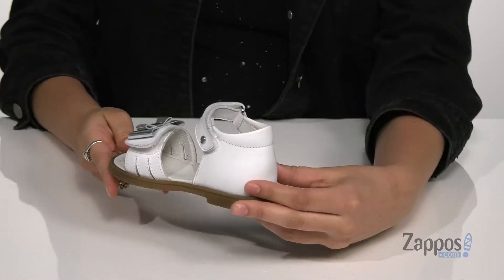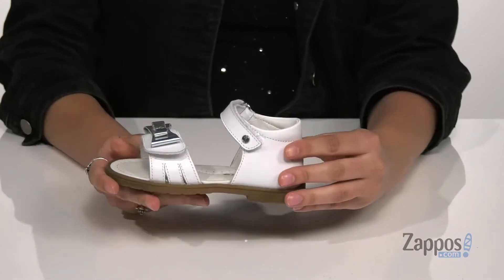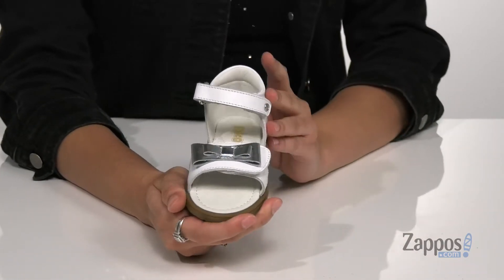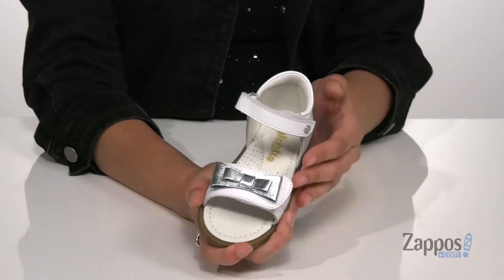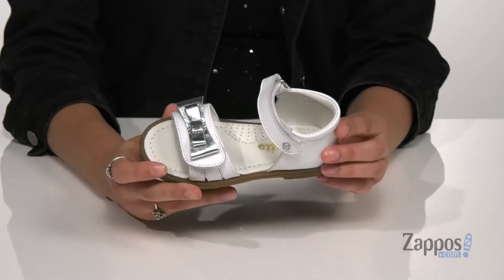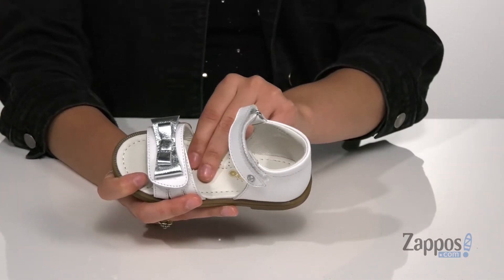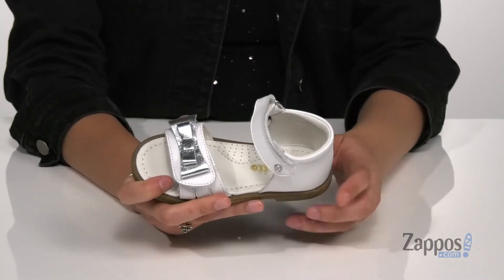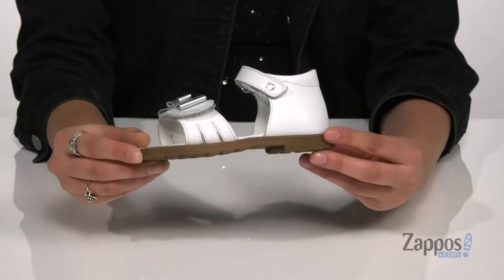Naturino Falcotto Aplite SS20 (Toddler) SKU: 9388938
The Naturino&reg; Falcotto Aplite SS20 open-toe sandal is perfect for pairing with her favorite sundress. Crafted from a leather upper with a hook-and-loop closure and an attached bow.
Featuring a leather lining and footbed for all day comfort.
Imported.